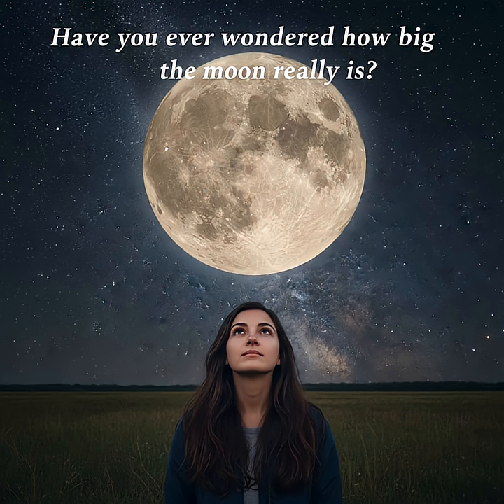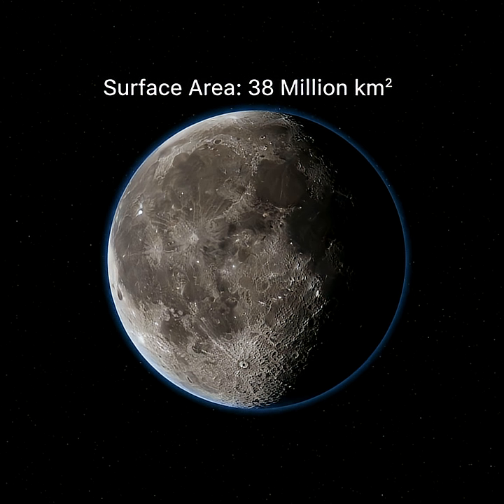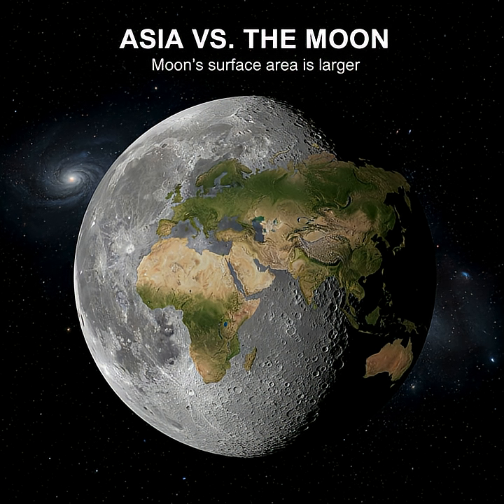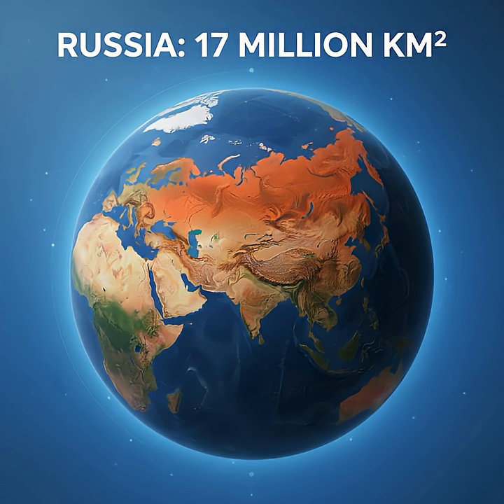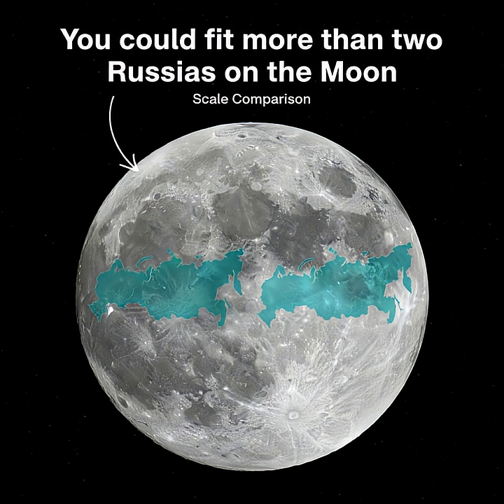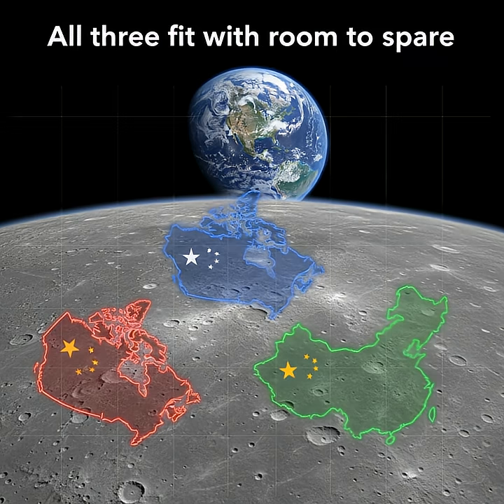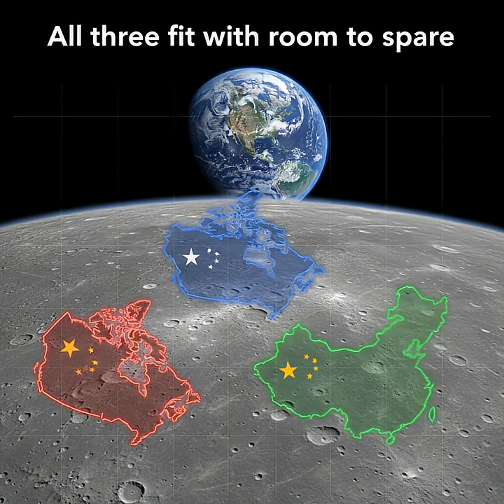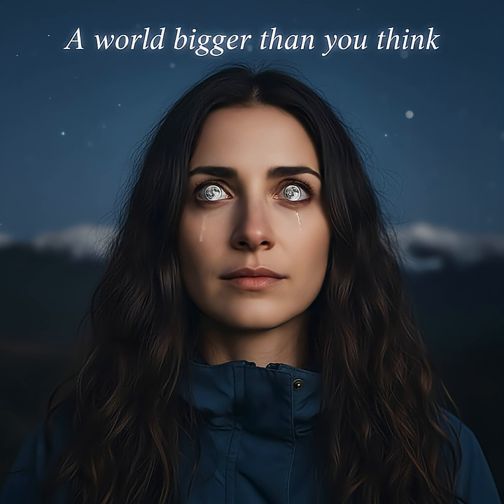🌕 How BIG is the Moon Compared to Countries 🤯 You Won't Believe It!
Ever wondered how the Moon's size compares to the biggest countries on Earth? We break down the staggering numbers, comparing the Moon's surface area to giants like Russia, Canada, China, and the USA. The results will change the way you look at the night sky!